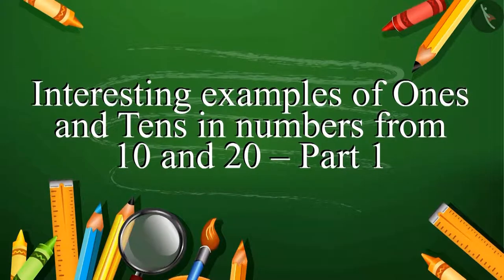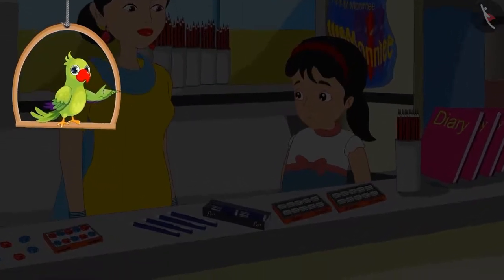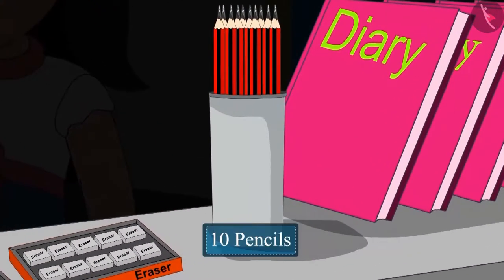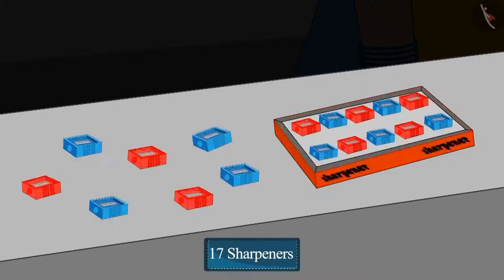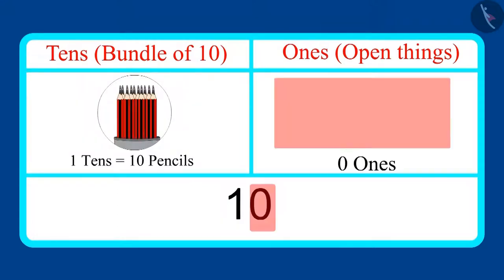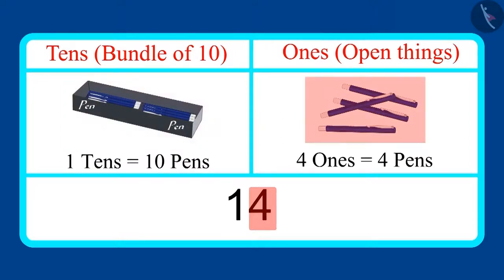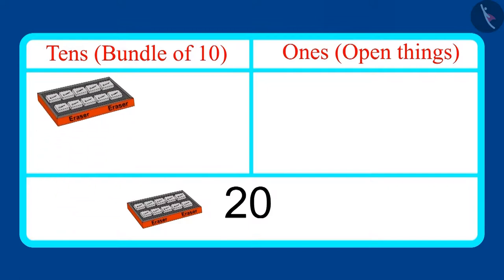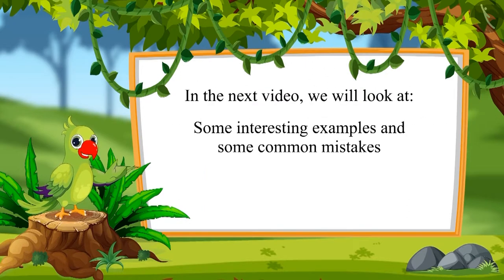Place value for numbers from 10-20 | Part 2/3 | English | Class 1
Place value for numbers from 10-20 | Part 2/3 | English | Class 1 | NCERT

Place value for numbers from 10-20 | Two digit numbers | Grade 1 | NCERT | Numbers from Ten to Twenty

Welcome to part 2 of Place value for numbers from 10-20. In this video, we will discuss various examples of Place value for numbers from 10-20.